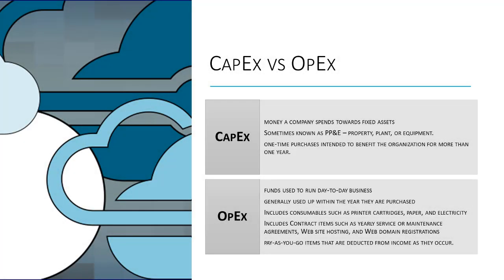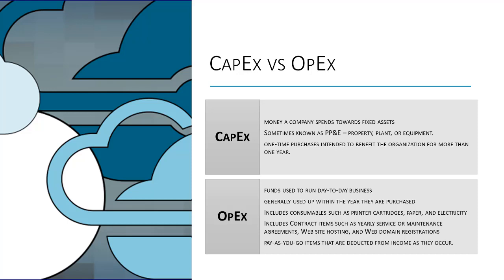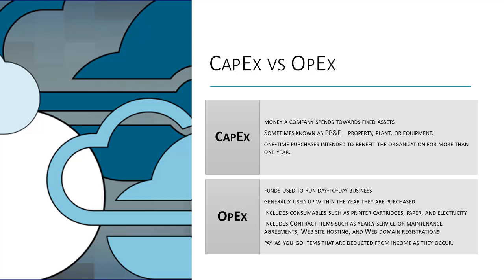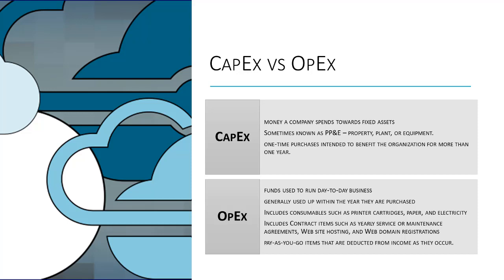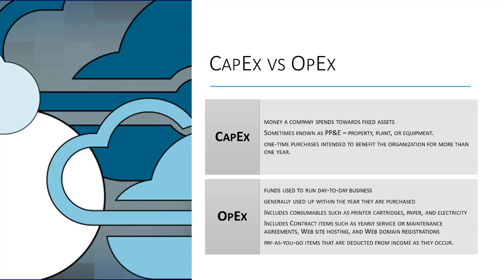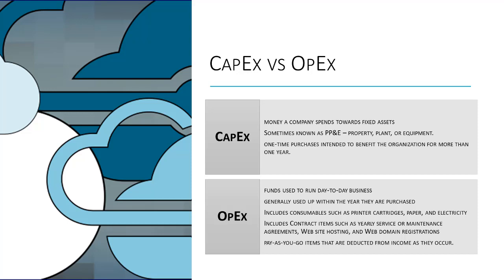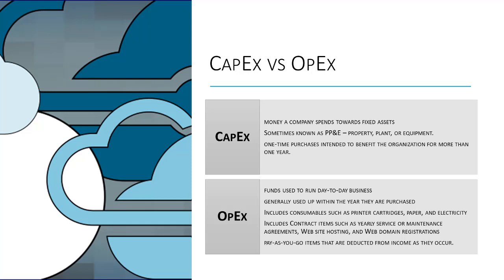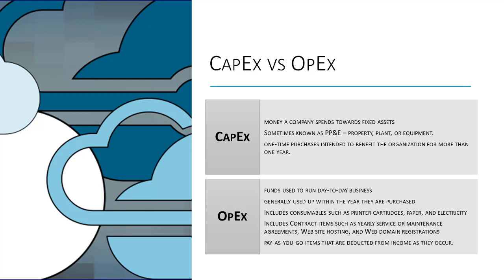AZ-900 Exam Preparation: Understanding CapEX vs OpEX